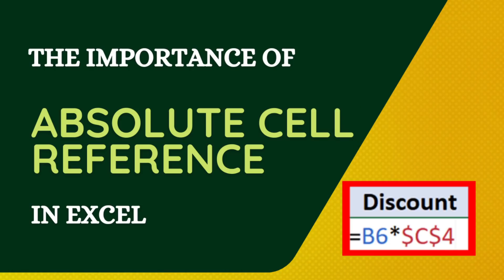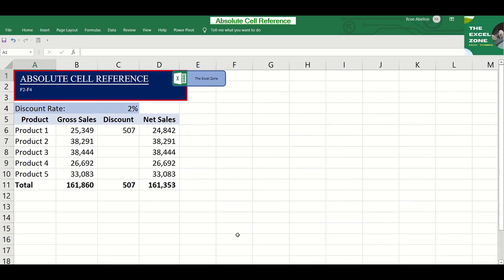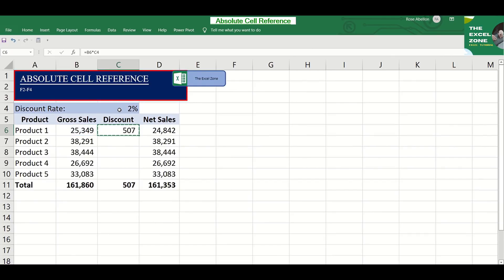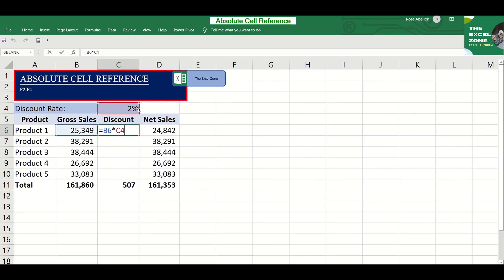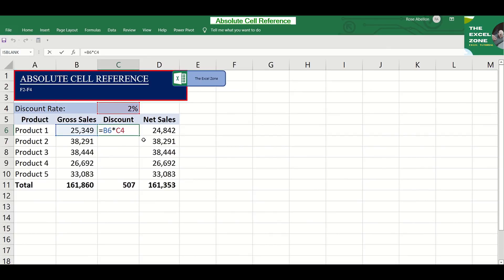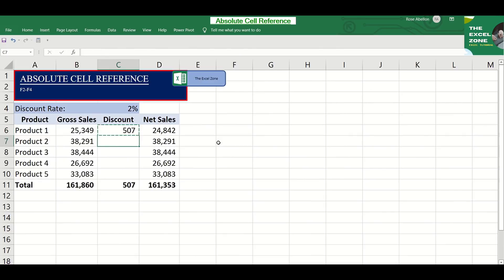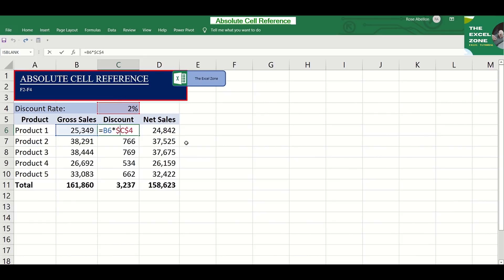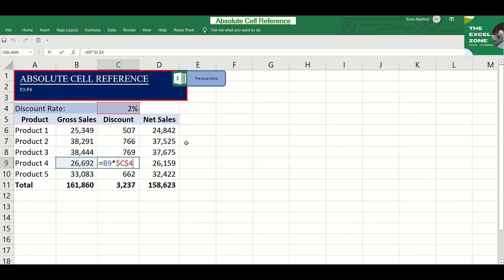The Importance of Absolute Cell Reference in Excel and How to Do It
Absolute Cell Reference is the answer if your formula needs to refer to a fixed location or fixed cell reference or to lock the reference in the formula. In Excel, Relative Cell Reference is the default reference type. When you copy a formula to another cell, it changes based on the relative position of the row or column. In order to fix a reference, you should use the Absolute Cell Reference.

How can you convert the Relative Cell Reference to an Absolute Cell Reference? It’s simple. You just need to insert $. Insert $ before the column reference and before the row reference so that it will refer to the same cell even if you copy the formula anywhere in the worksheet.

NOTE: Aside from Relative and Absolute cell references, there is a third category called Mixed Reference. As the name suggests, Mixed cell reference contains an absolute column and relative row or an absolute row and relative column. Based on the need, you can insert $ before the column reference (example: =$C4) to fix the column or before the row reference (example: =C$4) to fix the row.

To sum it up, the dollar sign has three different states:
1. The reference is absolutely locked or absolute for column and row. Example: =$C$4
2. The column reference is locked while the row remains relative. Example: =$C4
3. The row reference is locked or absolute while the column remains relative. Example: =C$4

Watch this video and try using this Excel function.

Title: The Importance of Absolute Cell Reference in Excel and How to Do It